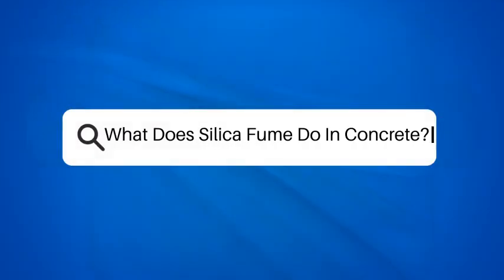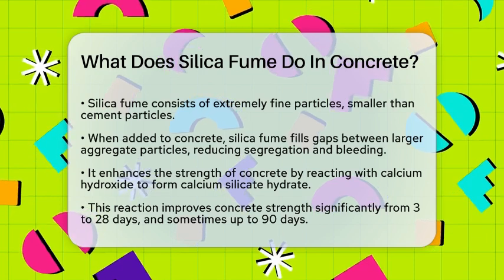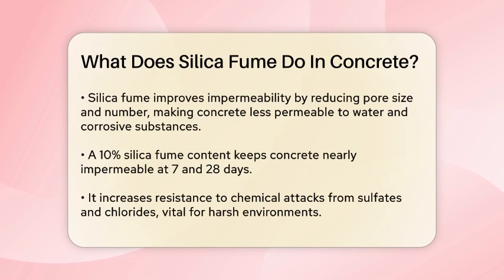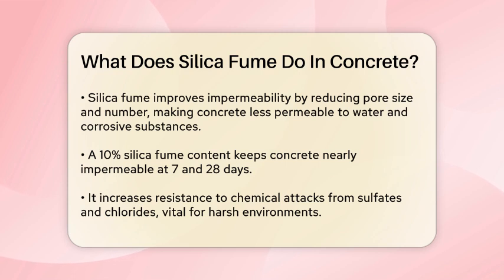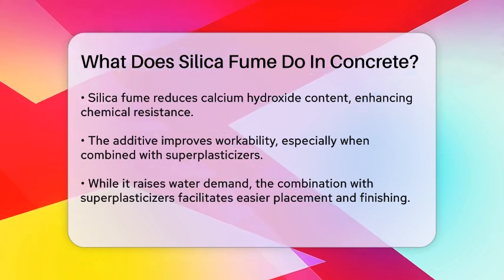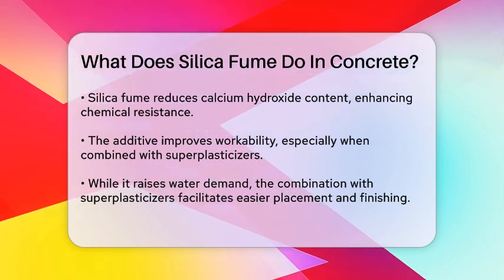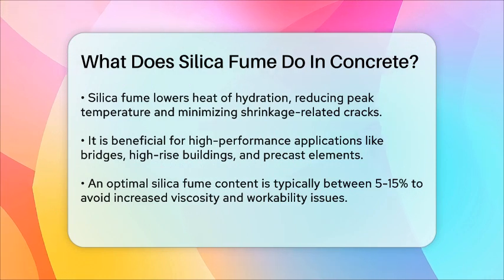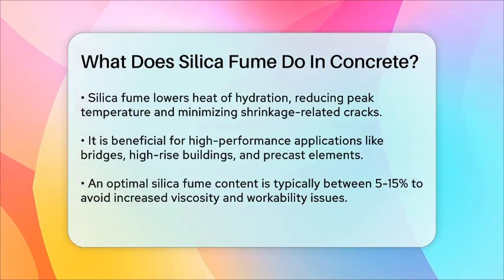What Does Silica Fume Do In Concrete? - Civil Engineering Explained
What Does Silica Fume Do In Concrete? In this informative video, we dive into the fascinating world of silica fume and its impact on concrete. Silica fume is a unique additive that plays a vital role in enhancing various properties of concrete, making it a preferred choice for many construction projects. We’ll discuss how silica fume interacts with concrete components to improve strength and durability, as well as its effect on impermeability and workability.

You’ll learn about the advantages of using silica fume, particularly in high-performance applications like bridges and high-rise buildings. We’ll also cover the optimal content levels for silica fume and how it can prevent issues such as cracking and excessive heat during hydration.

Whether you are a civil engineer, a student, or simply interested in construction materials, this video will provide you with essential knowledge about the benefits of silica fume in concrete. Join us as we break down the science behind this powerful additive and its applications in modern construction.